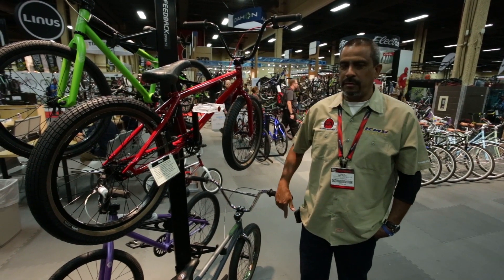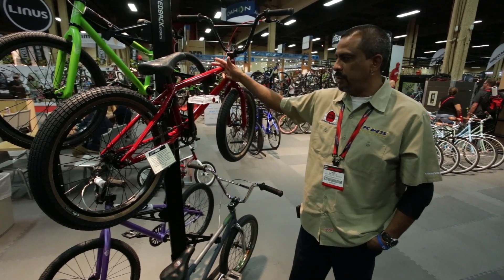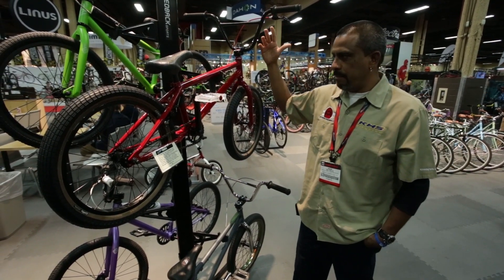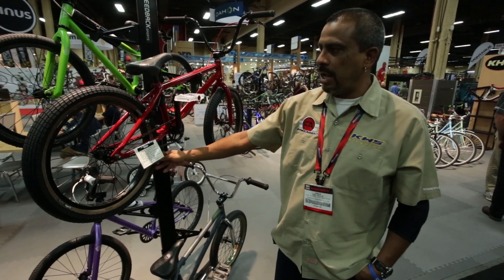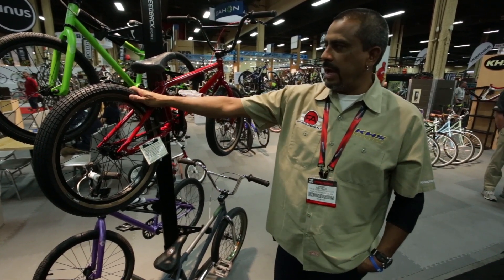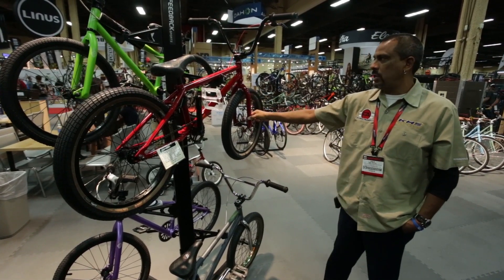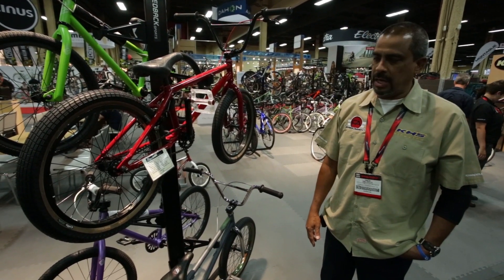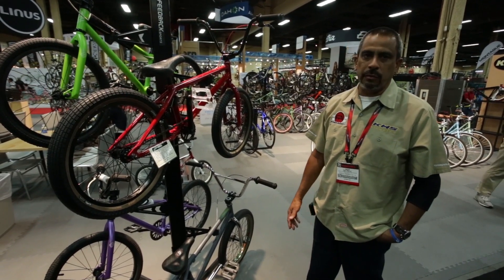Free Agent Video Spotlight - Interbike 2013 - TransWorld RIDEbmx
Check out Free Agent's top of the line Lotus complete bike...